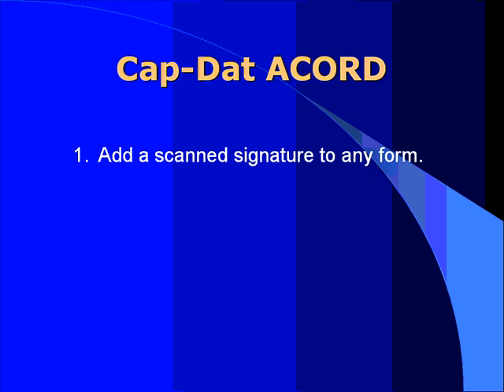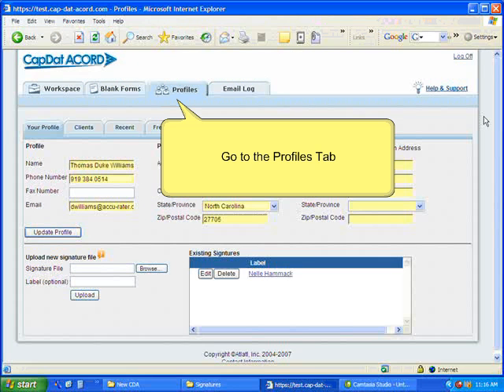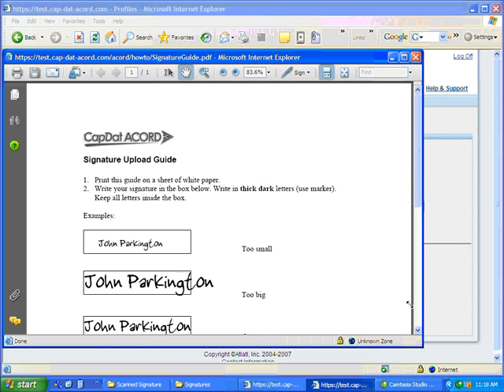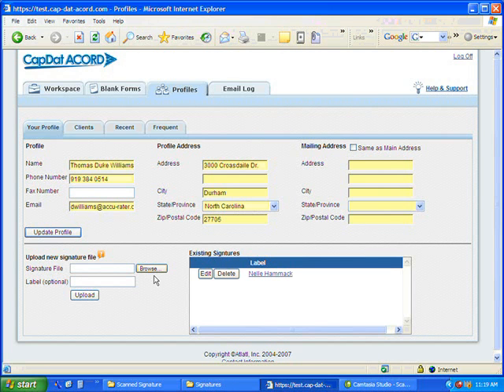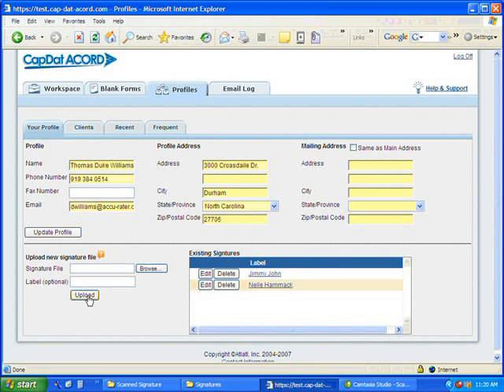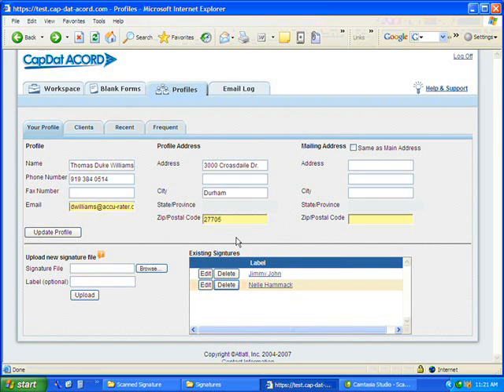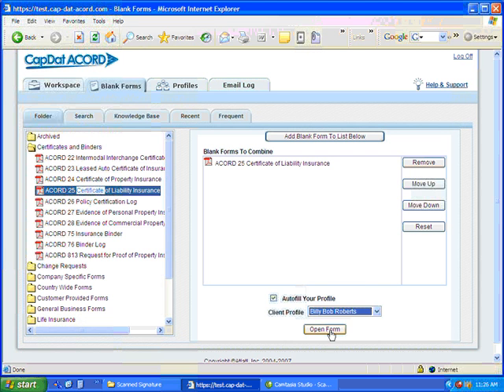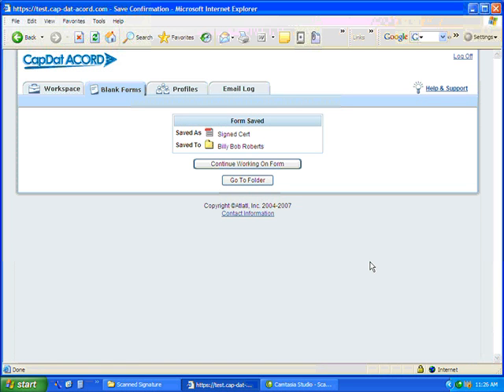scanned signatures for ACORD forms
Learn how to add a scanned signature to your ACORD Forms using Simply Easier ACORD Forms Cap Dat ACORD Service.